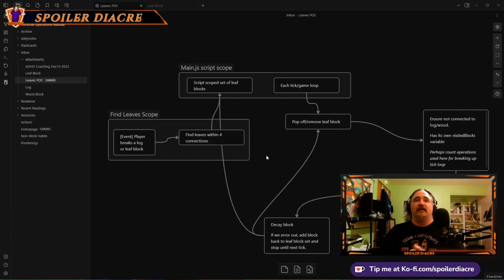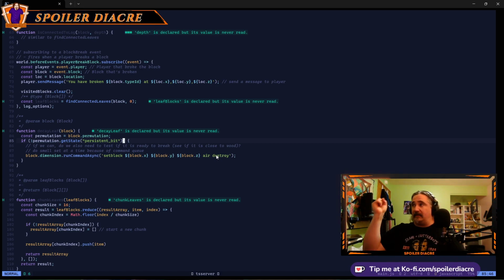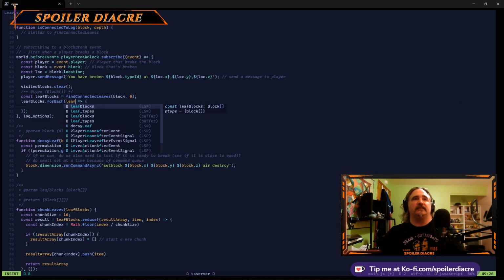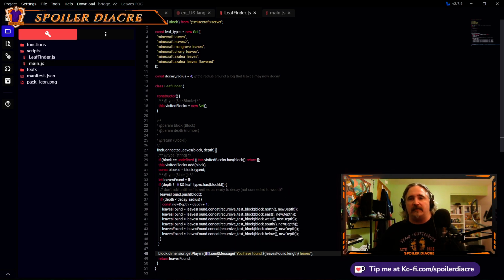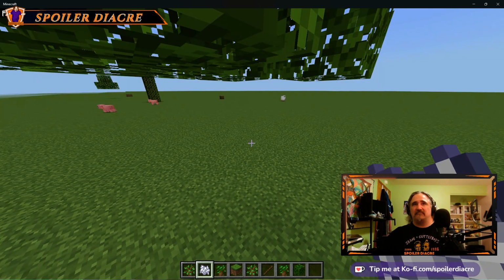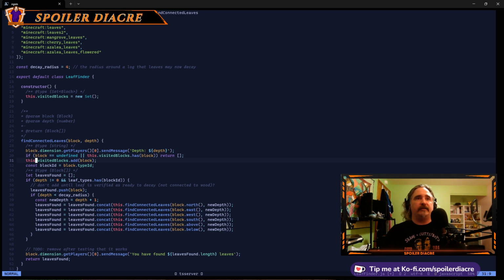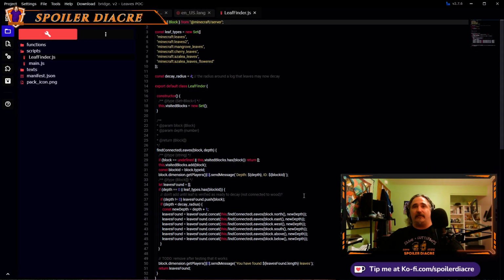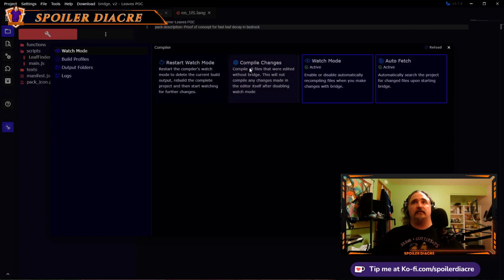Minecraft Bedrock Add-on development - Cloudy with a Chat of Code Scrawls - Ep. 0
Starting the journey of Add-on development with an attempt at fast leaf decay.